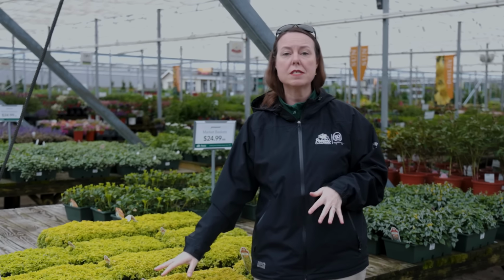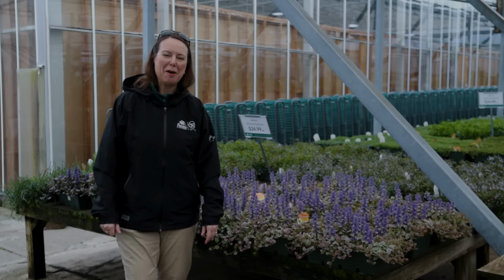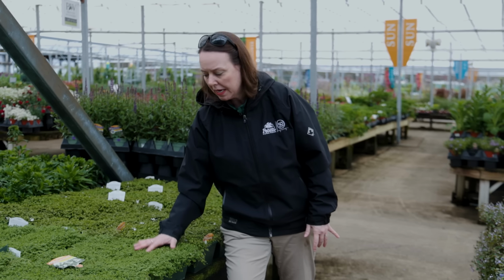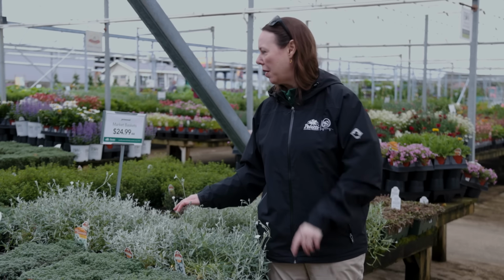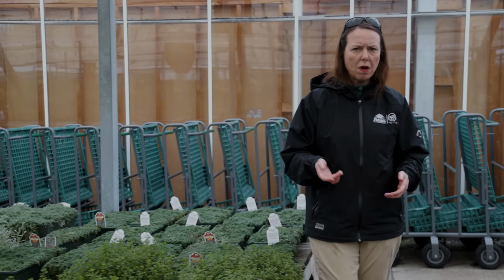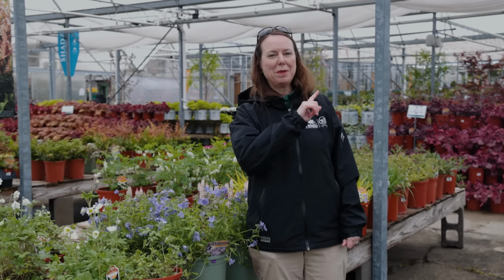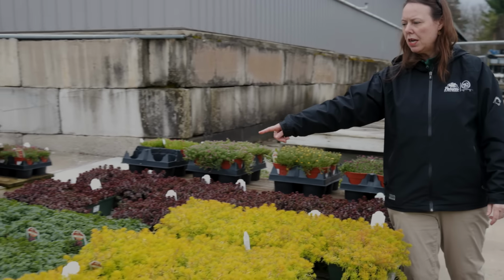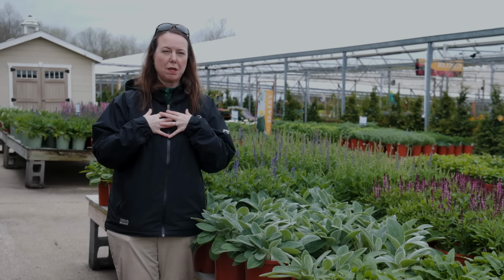PETITTI | Perennial Groundcovers: 15 Easy & Beneficial Plant Options for Sun and Shade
Perennial Groundcovers do more for the garden than you might realize – they suppress weeds, keep areas tidy, and support wildlife, all while beautifying your landscape at the lowest position! Noelle goes beyond typical Ivy, Vinca, and Pachysandra to feature more than 15 native, perennial groundcover plant families you may not know about!